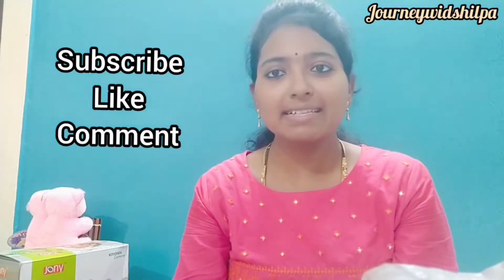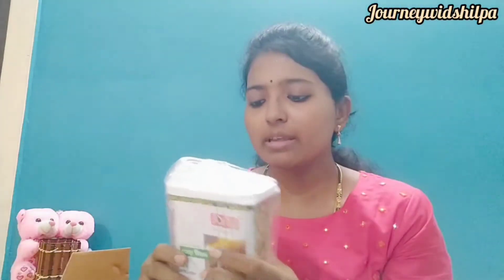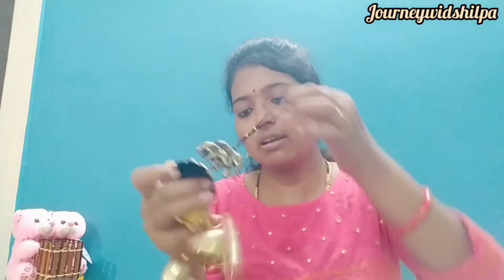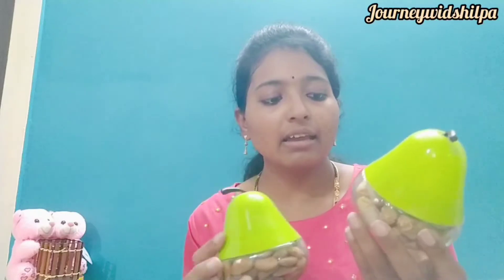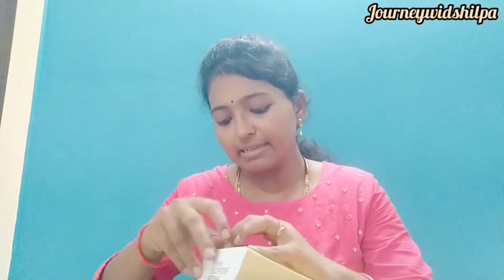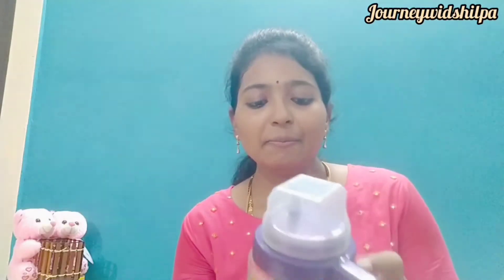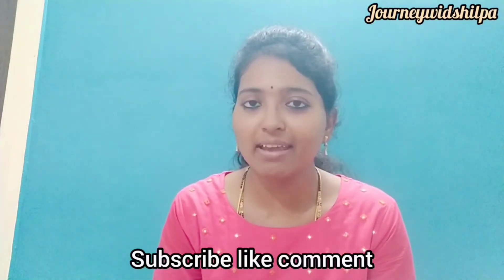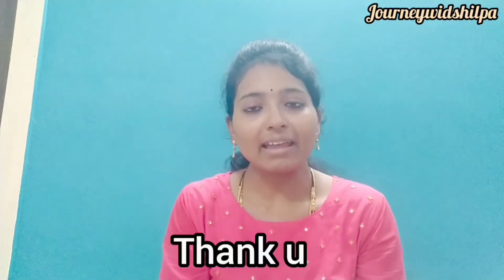मेरे किचन के लिए इतनी सारी shopping 🛍️😍 अब लगेगी मेरी किचन सुंदर🏡 amazon haul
...if u like my vedio then please

don't forget to enable the bell 🔔 icon

keep supporting 🙏🏻
keep loving 🥰

amazon shopping haul
amazon kitchen products
amazon kitchen shopping haul
kitchen shopping haul
amazon kitchen items
shopping haul
amazon kitchen item
amazon kitchen haul india
huge amazon kitchen haul
kitchen shopping
amazon kitchen organizer
amazon haul
shopping for my kitchen
amazon shopping for kitchen
amazon kitchen gadgets
amazon shopping online
amazon kitchen haul
amazon kitchen items haul
huge amazon shopping haul
amazon kitchen online shopping
kitchen gadget on amazon